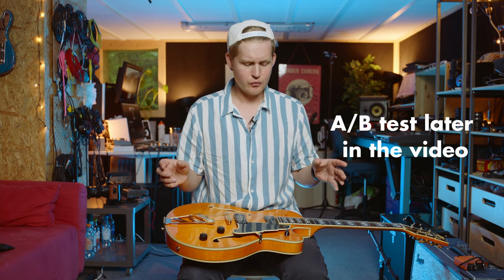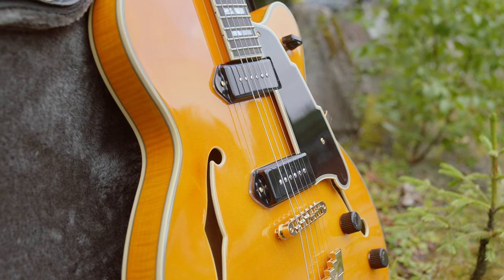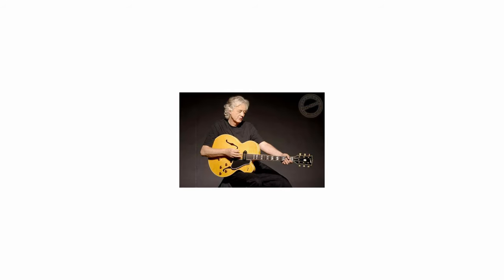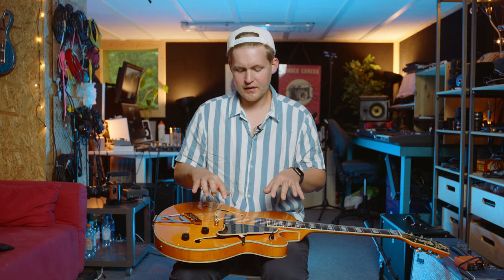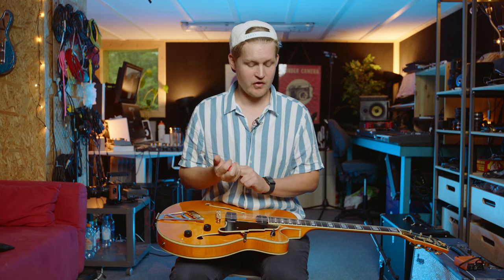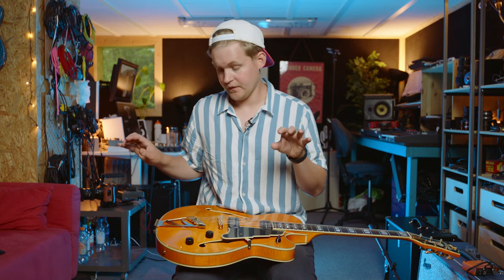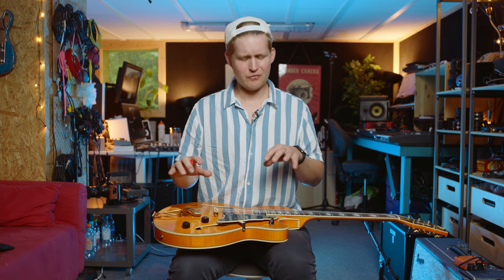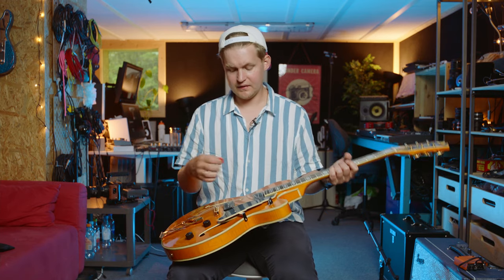Hollowbody guitars for Rock? D'Angelico Excel 59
0:00 Intro track
1:24 Clean sounds
2:25 Overdriven sounds
3:38 Review
4:29 Feedback from gain?
5:26 Feedback example
6:45 A/B with solid body
7:43 With lots of effects
8:39 A tiny flaw

In this video I’m reviewing the D’Angelico Excel 59 hollow body guitar, and I’m also talking about the use of hollowbodies in other generes than jazz. They can work pretty well for rock as well!

🎥EVERYTHING I USE FOR FILMING and RECORDING: